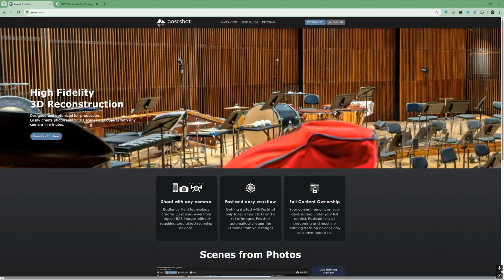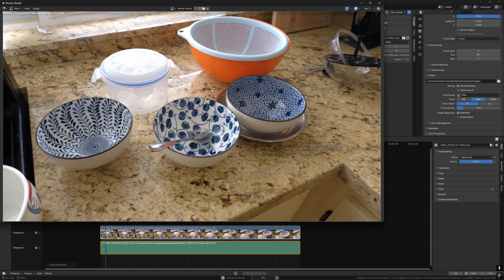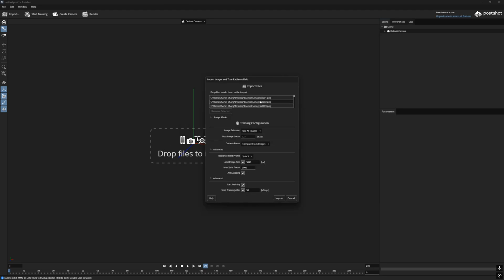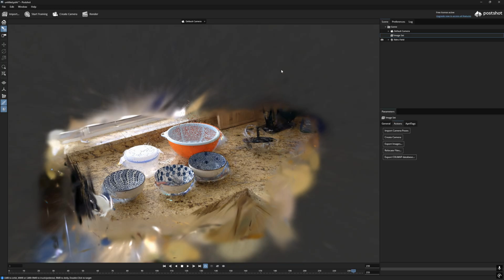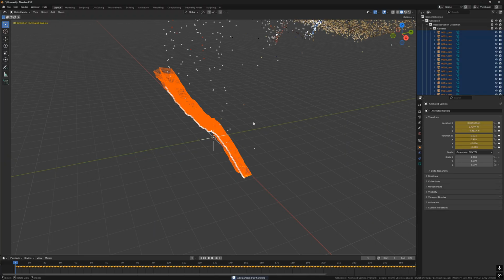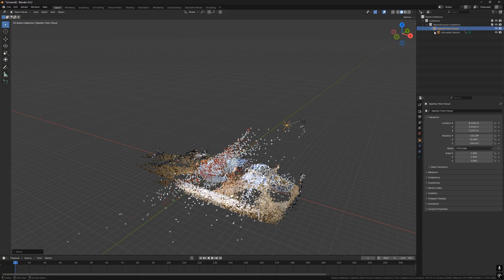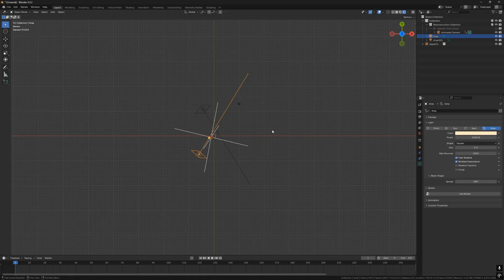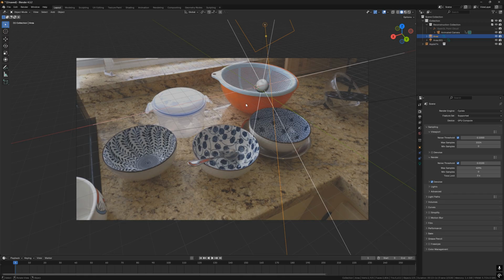Quick Camera Tracking with COLMAP for Blender by Exploiting 3D Gaussian Splatting Process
In this video, we show a very quick camera tracking setup with zero-manual effort by utilizing Jawset PostShot for 3D Gaussian Splatting and use the generated COLMAP as a byproduct from the SFM process, and use Blender's Photogrammetry add-on for quickly setup a scene ready for VFX composition.

As a recommendation: I would suggest taking some extra recording after main camera movement is done, just to give the scene a more complete representation - this can help latter if we wish to do composition and need additional reference cloud points.